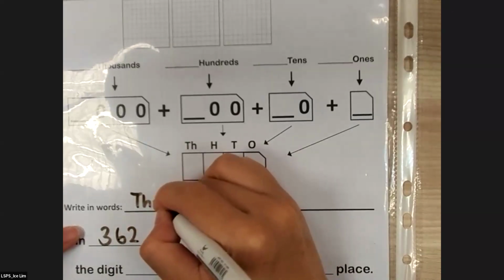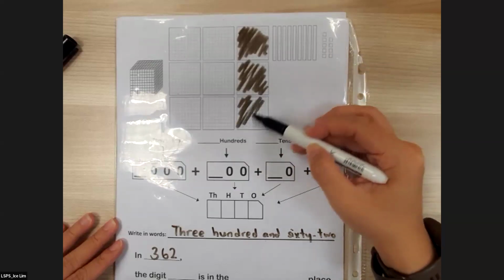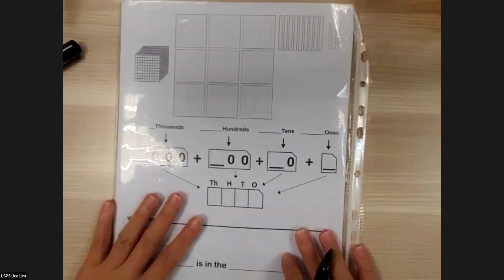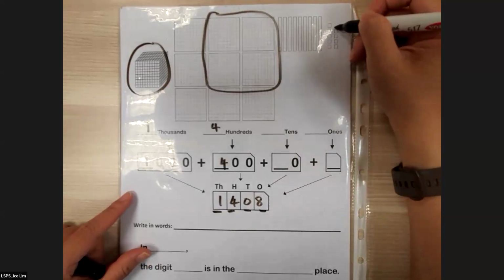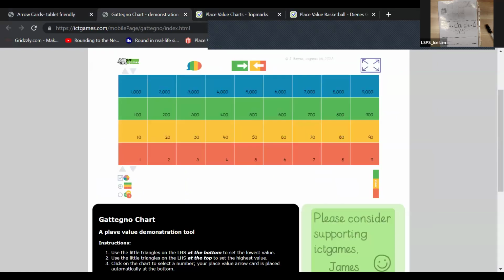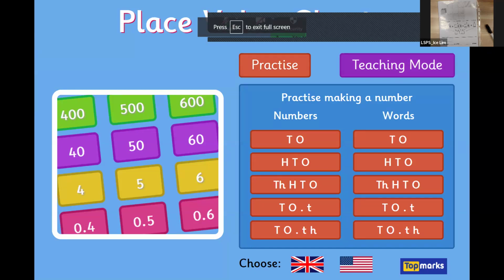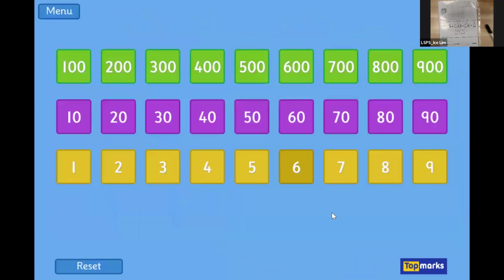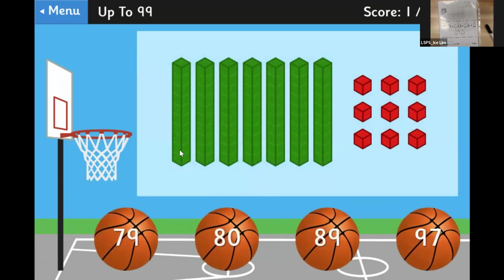P2 Math: (Numbers to 1000) Understanding Place Value Template with Digital Resource Suggestions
For educators, students, parents

Chapter 1: Numbers to 1000

Understanding Place Value Template  (Numbers to 1000)
Learning Math Concepts using simple and easily available tools

Strengthen basics of Base Ten, Place Value Concepts
1) Read
2) Write
3) Make (base ten numberblocks, Place Value Cards, Place Value Mat, Counting in Hundreds, Tens and Ones)
4) Expand
5) Place Value vocabulary
Digits, Place, Value, Stands for